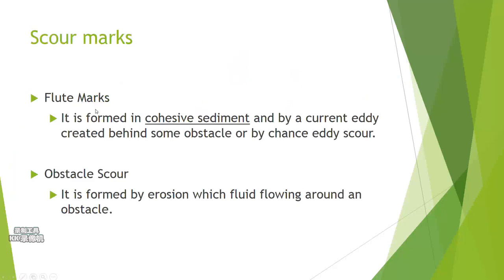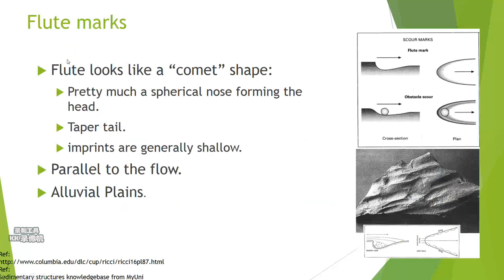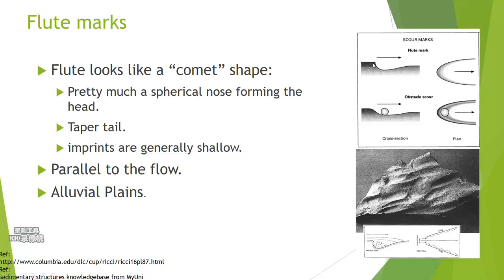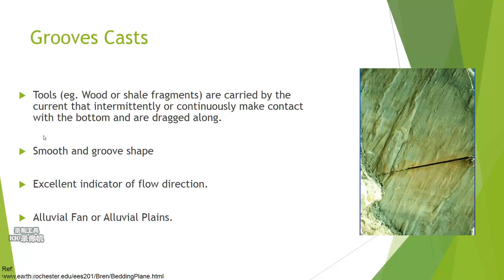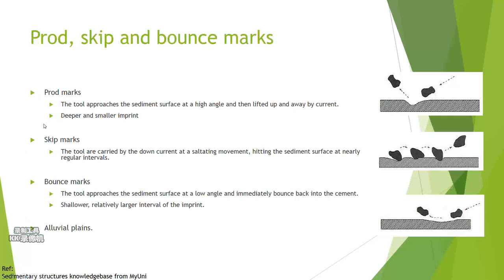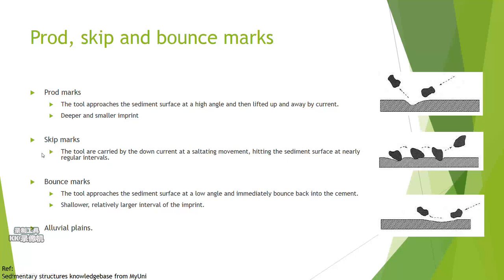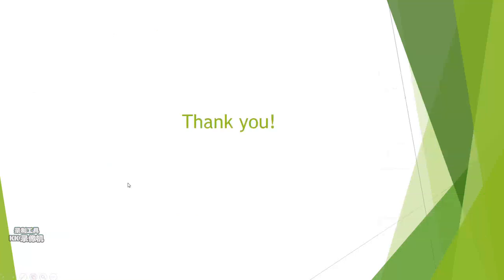Bedding plane markings: Flutes/ Obstacle scour, grooves, prod/skip and bounce marks